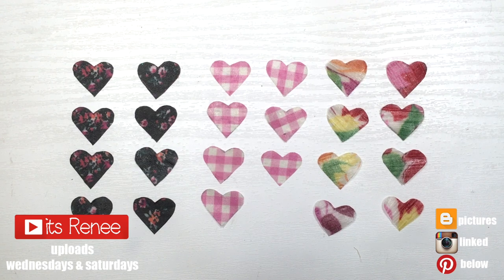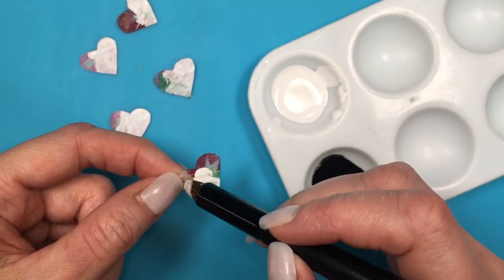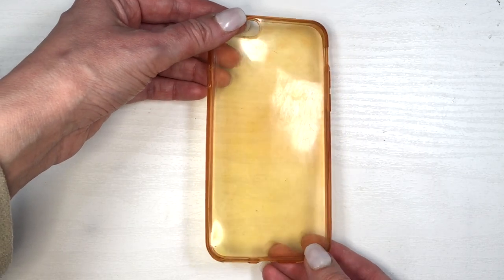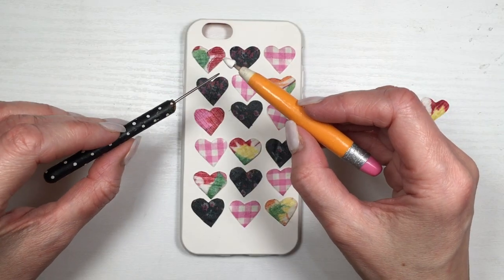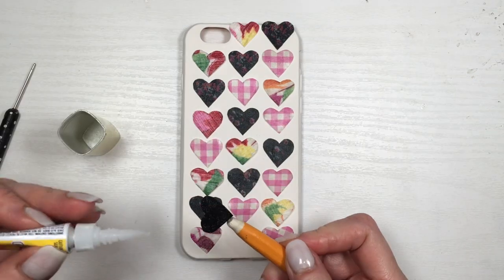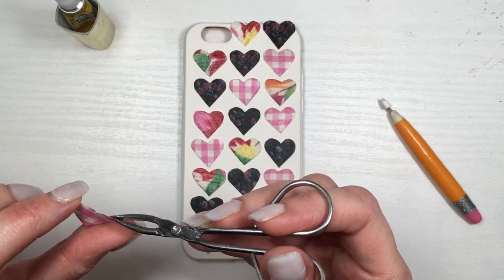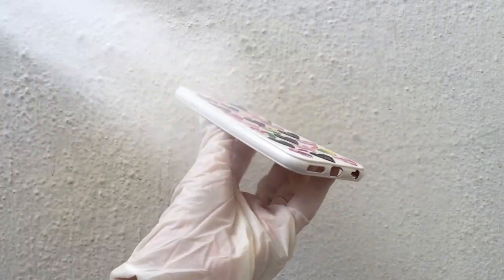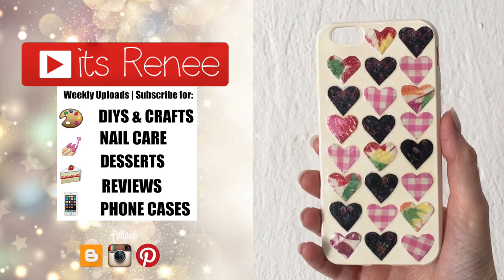DIY ASMR Little Hearts Phone Case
Hi! I hope you like this DIY Little Hearts Phone Case!